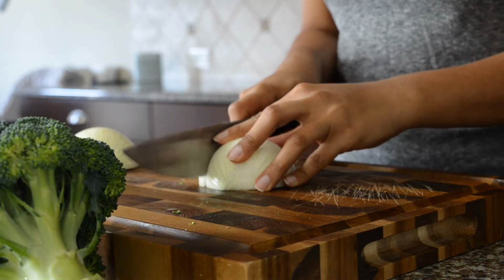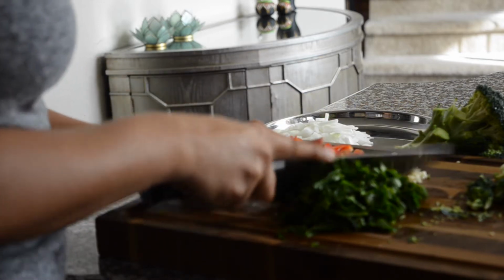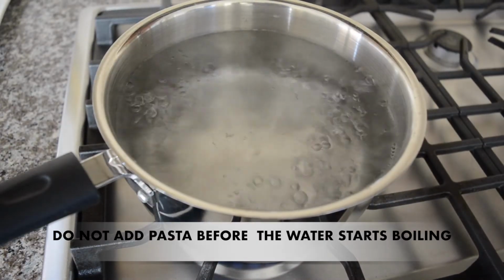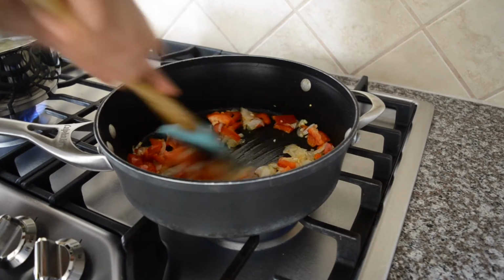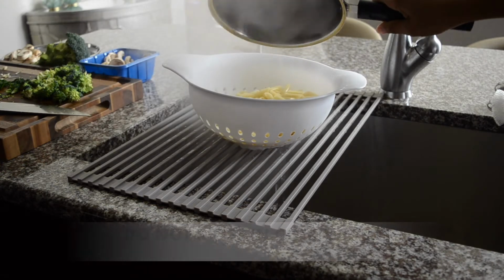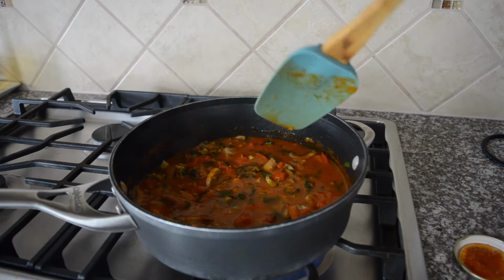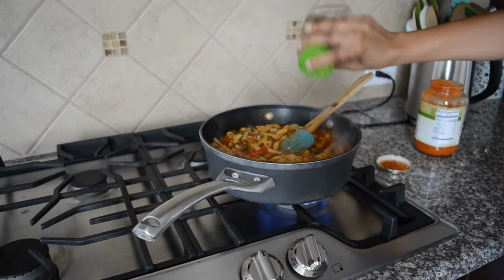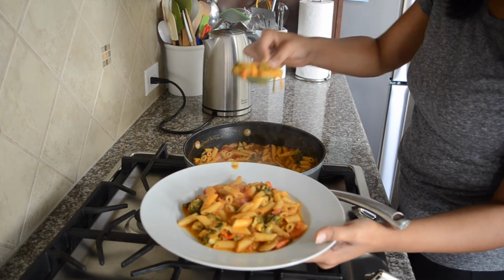Easy Pasta Recipe | Italian for Indian Tastebuds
Hello Everyone,

Pasta is my comfort food. I am no chef but this is so easy to make and loaded with flavors. This recipe is my go to when I feel like having Italian. Please do give this a try. Hope you enjoy making it and also relish the flavors.

Love & More,
Sush